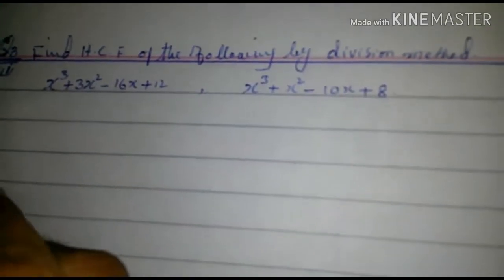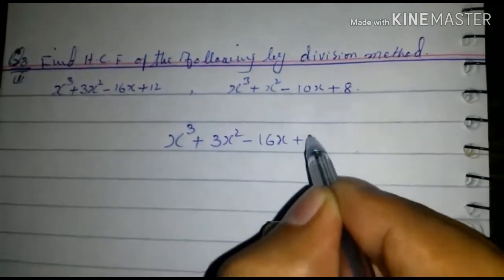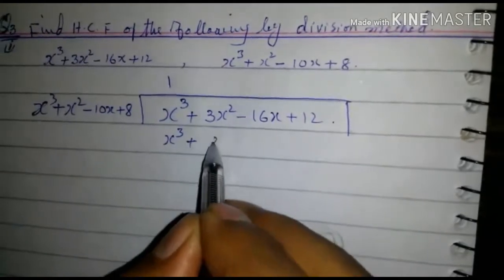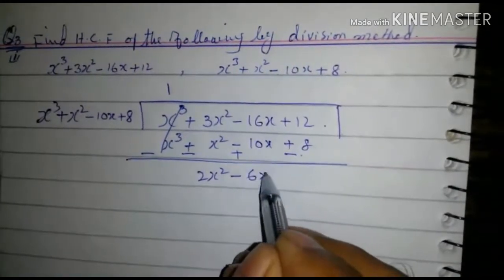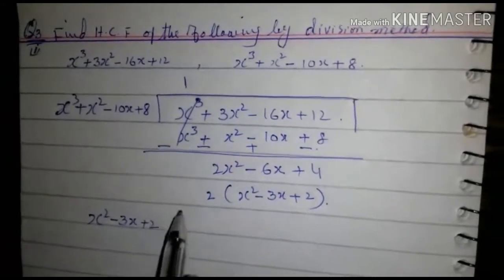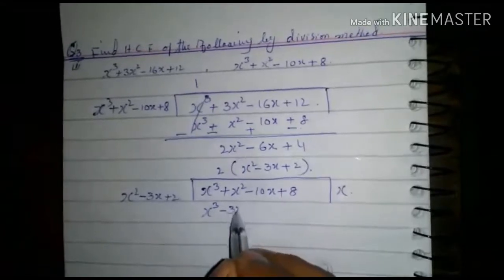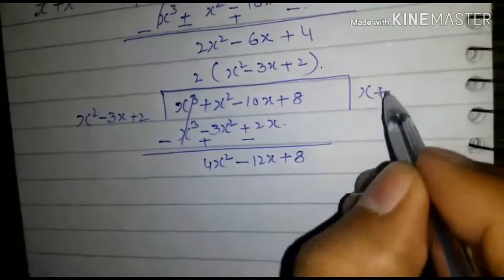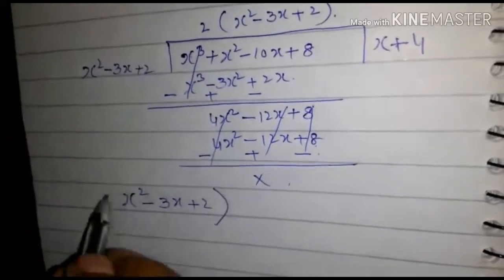E learning by tanvir: let's find H. C. F. by division method.Lecture # 8